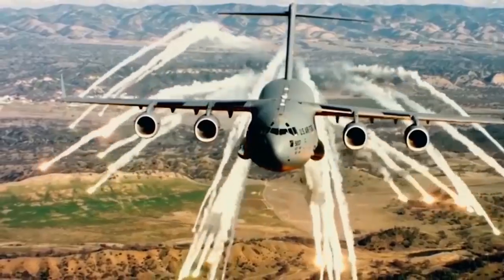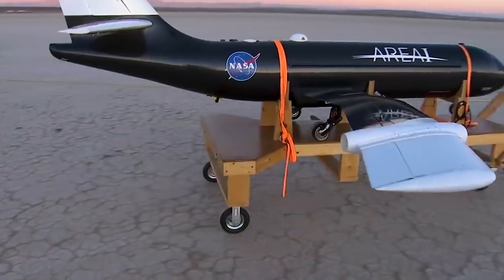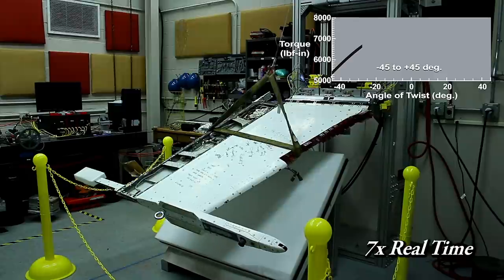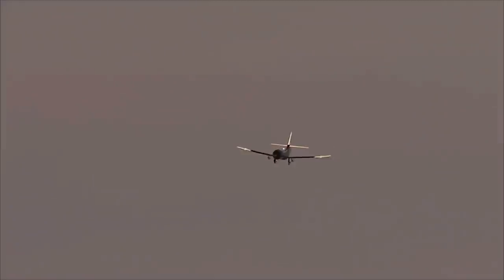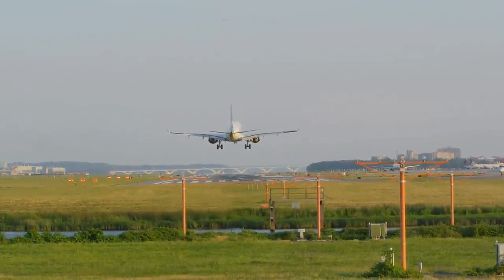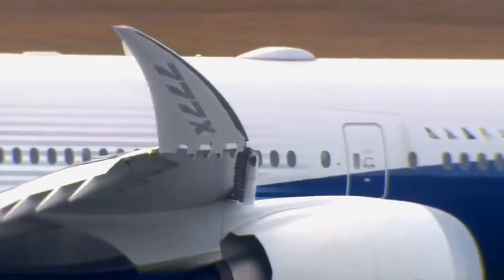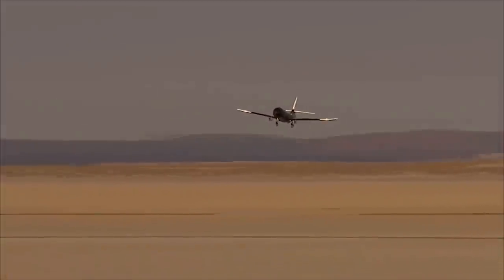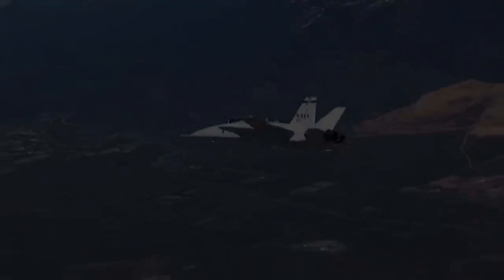An Airplane with Shape-Shifting Wings (memory alloy)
Foldable wings have played an obscure part in aviation since its earliest days when the Wright brothers used pulleys and levers to twist the trailing edges of wings.

However, as planes got more sophisticated, these control systems became too cumbersome and heavy.

After WWII, new technologies allowed folding wings began to be studied again. The 1960s North American XB-70 Valkyrie was one of the few attempts to incorporate this type of design.

And as part of the new Spanwise Adaptive Wing (or SAW) project, NASA is now testing a lightweight shape memory alloy that allows aircraft to fold their wings during flight.

As seen here, the material is controlled by temperature. It is fashioned into a tube-shaped actuator that, when heated, twists and moves the wing’s outer portion up or down, up to 70 degrees.

If successful, the SAW program could change aviation history, as the shape memory alloy can make aircraft fuel-efficient, lighter, faster, and quieter.